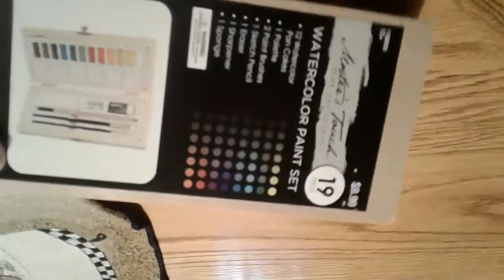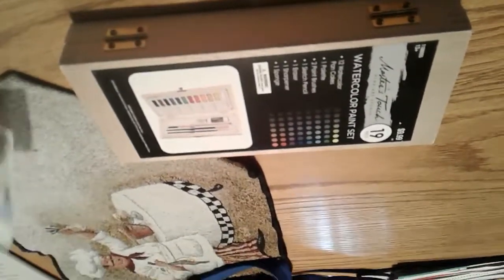Master's Touch pans Review-- Get Prang!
My review of Hobby Lobby's Master's Touch Dry pan set. These paints are cheap and practically worthless. Prang and Koi are much better alternatives if you can't afford Windsor and Newton Cotmans or DaVincci paints. Im used to better quality than these and Ive been painting for years, so I am a bit biased when it comes to the tools of my trade.

The pencil, eraser, and sharpener are ok... Not too sure about the sponge, the pallette is ultra cheap plastic. The brushes are half decent, but the paint is very poor quality and difficult to use.

Standard techniques with the paint like working wet in wet is impossible.